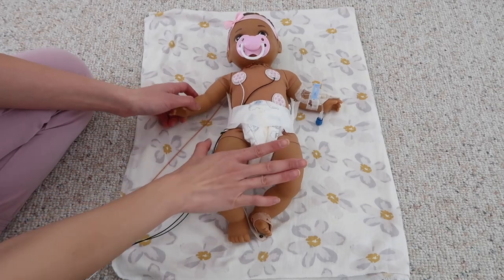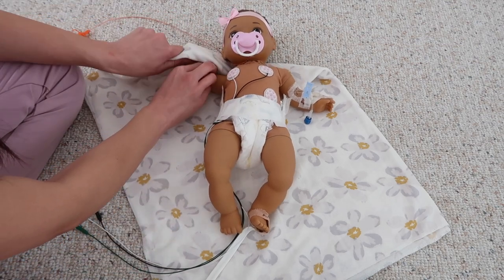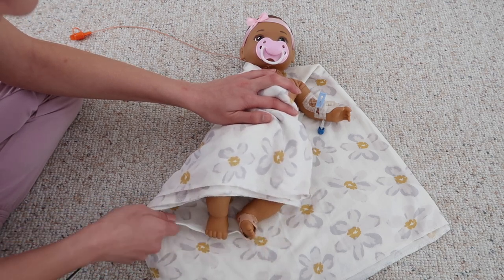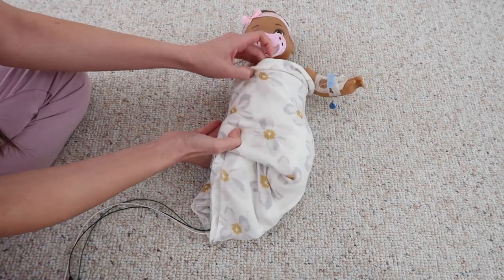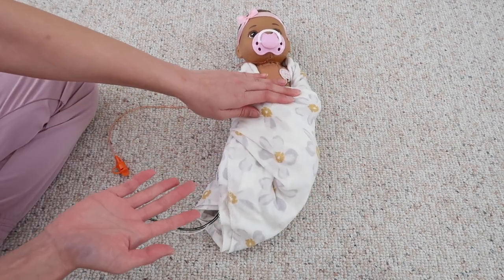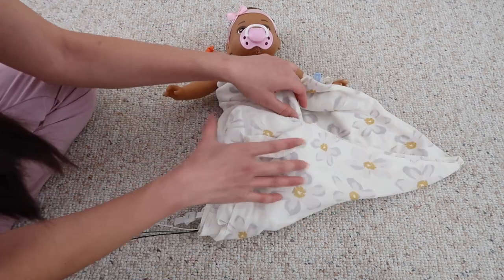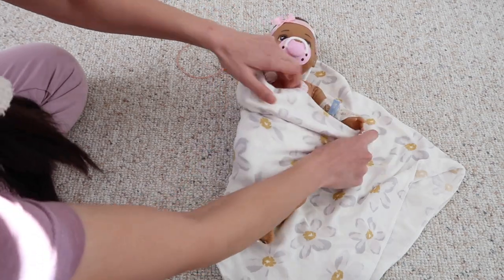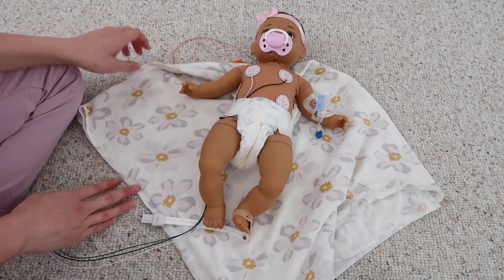TINY TIPS WITH TIFF S3 EP 1: How To Swaddle A Baby in the NICU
In this new season of tiny tips with tiff, we focus on the basics! The first episode will be sharing on how to swaddle in the NICU. Not just an ordinary swaddle but what to do when you have all these wires and tubes and how to keep your baby contained in a tight swaddle especially for comfort and procedures. Hope you enjoy!

Check out the other seasons of tiny tips with Tiff where I teach you skills in the NICU: